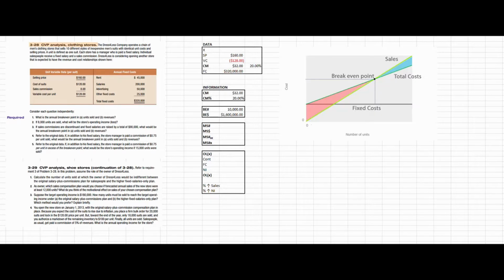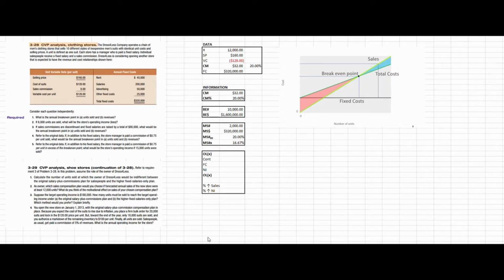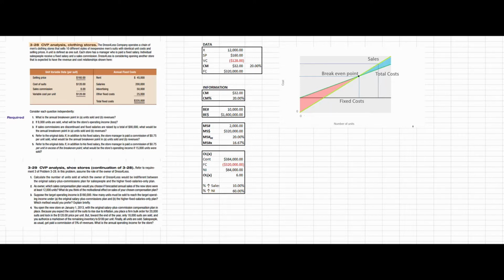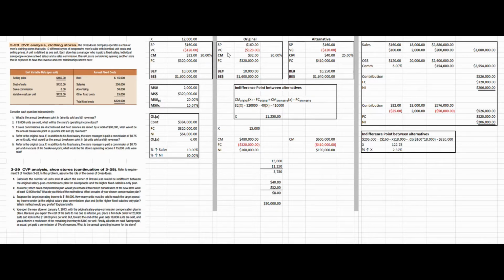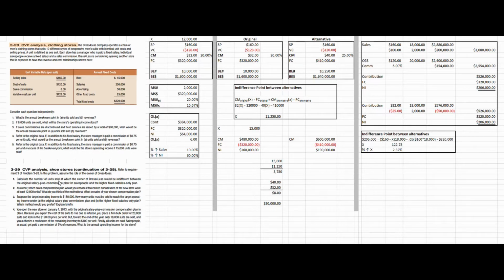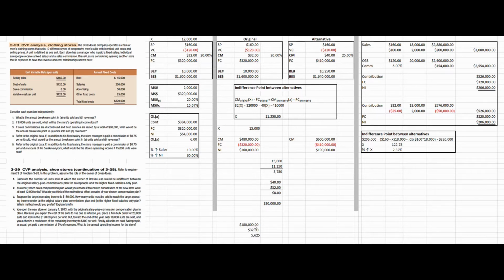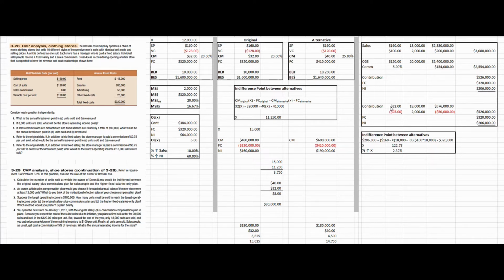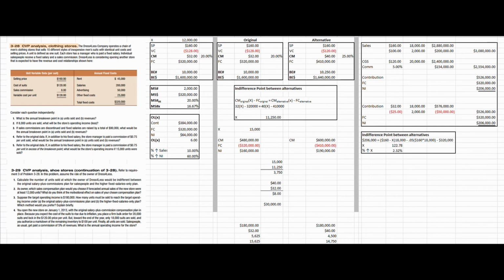CVP 11 04 19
Video on CVP with illustrative problem